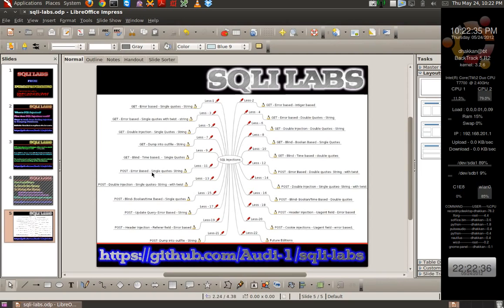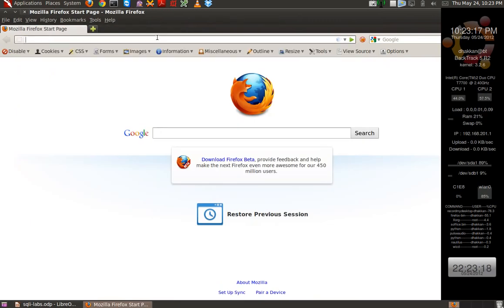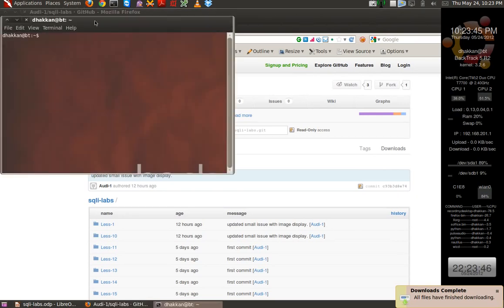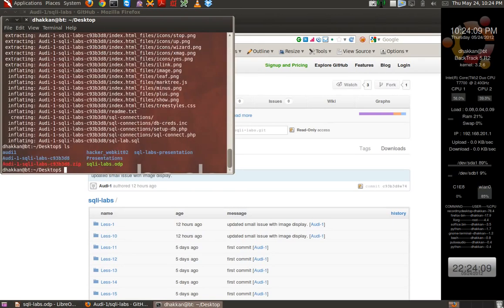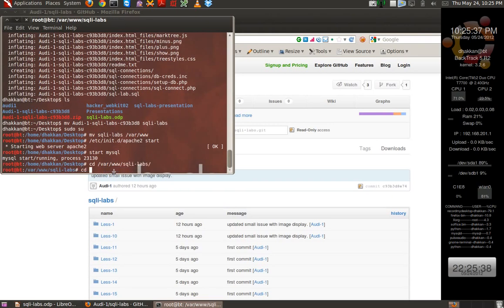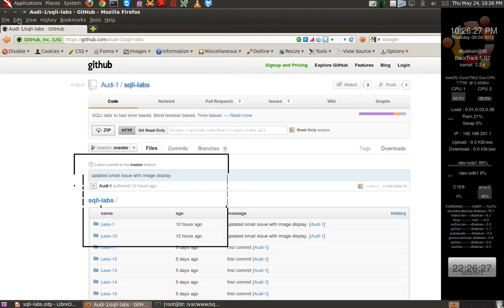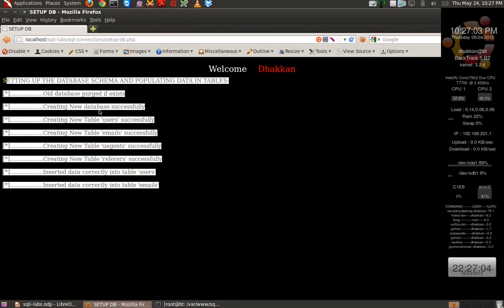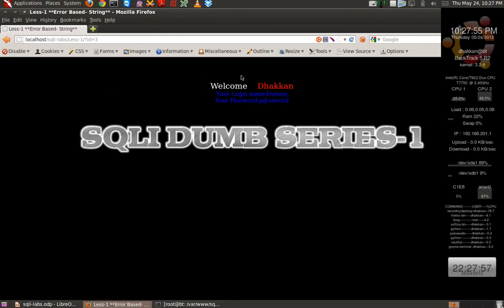install sqli labs